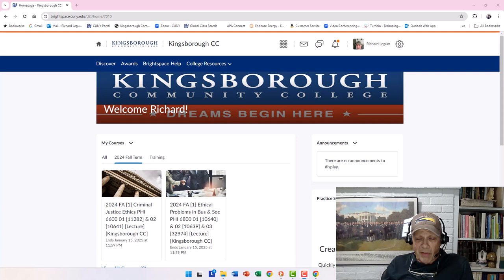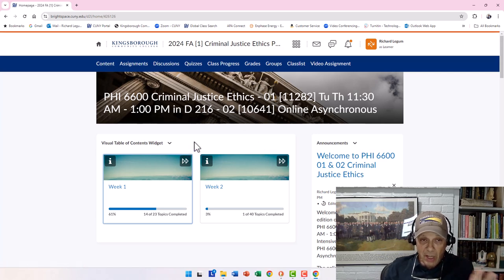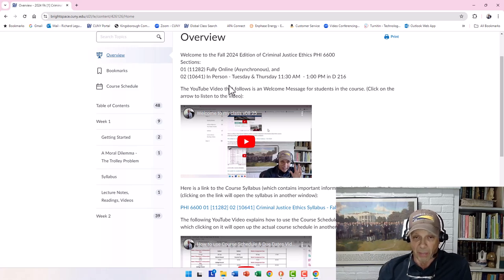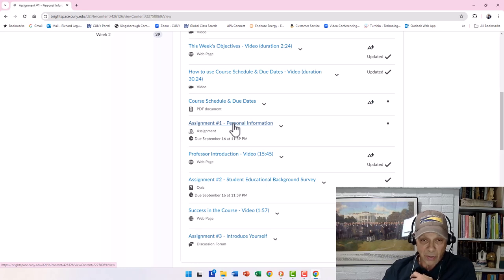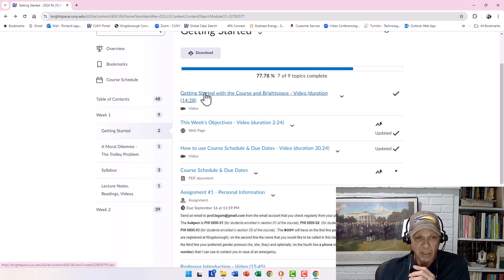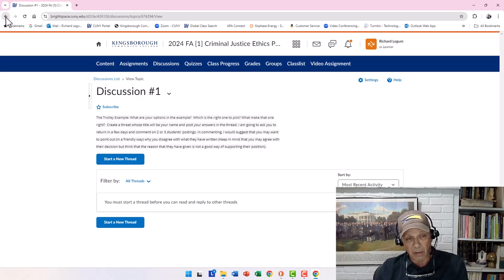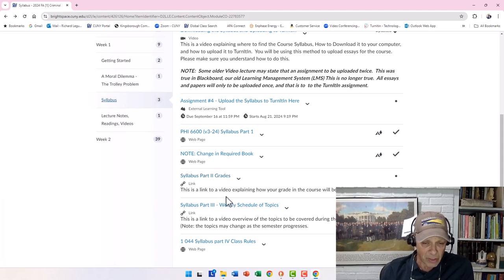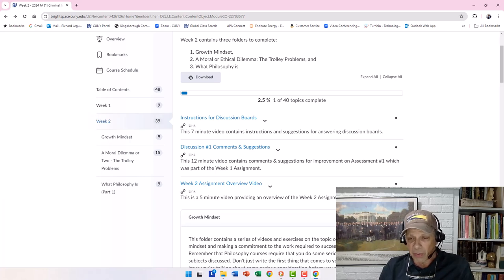Getting Started with the Course and Brightspace